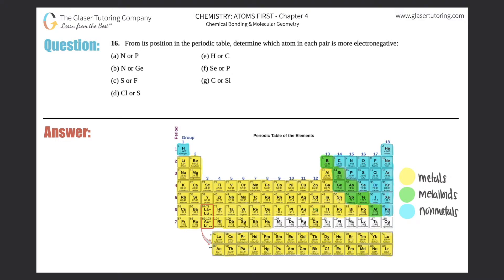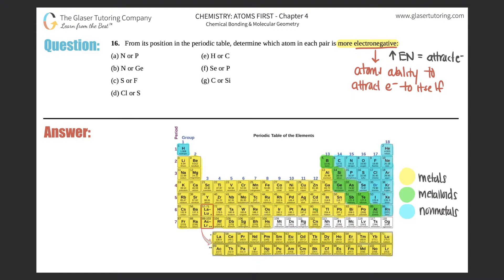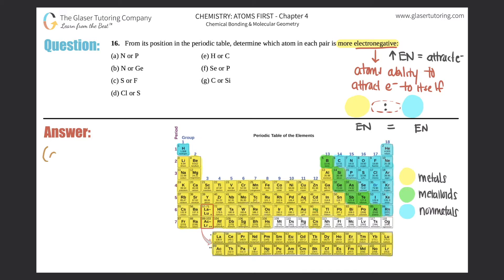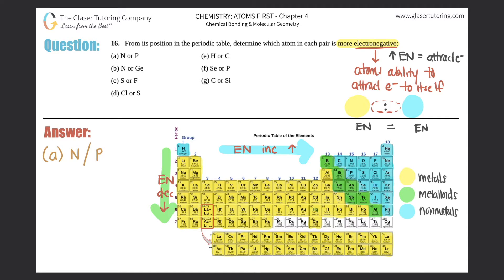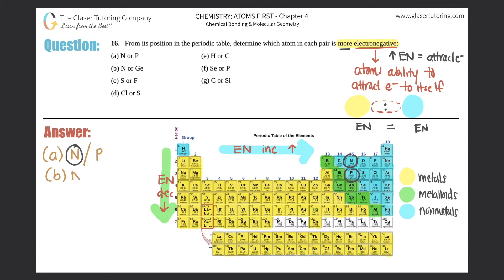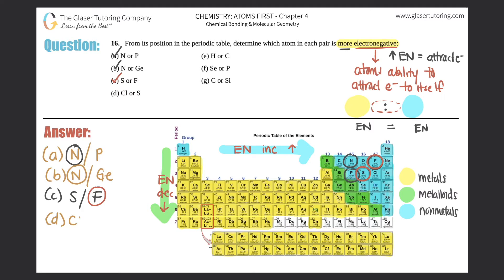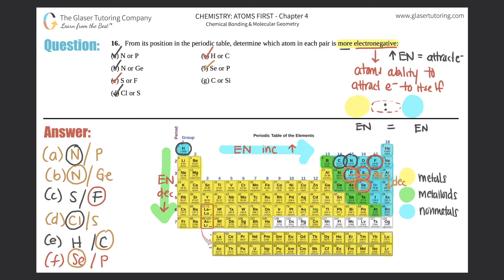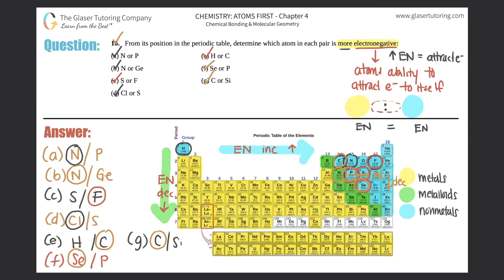7.16 | From its position in the periodic table, determine which atom in each pair is more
From its position in the periodic table, determine which atom in each pair is more electronegative:
(a) N or P
(b) N or Ge
(d) Cl or S
(e) H or C
(f) Se or P
(g) C or Si